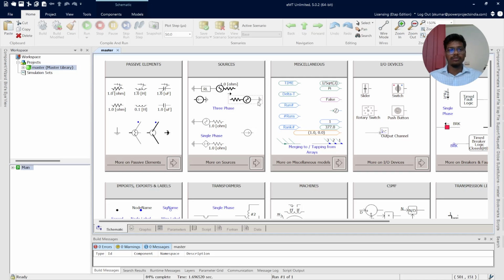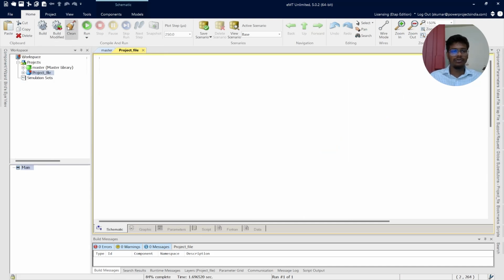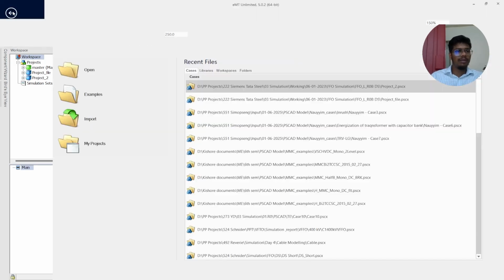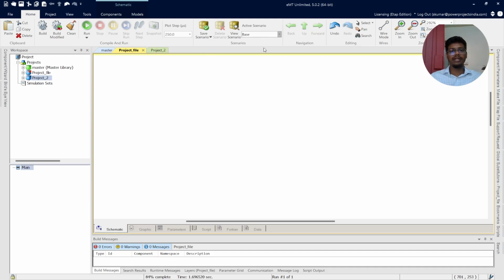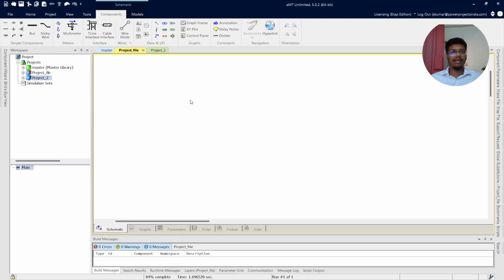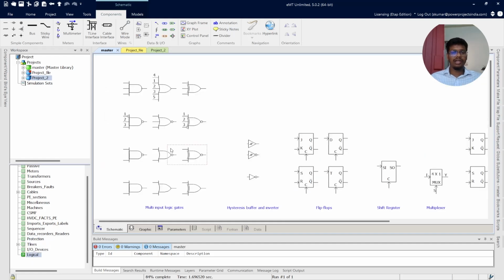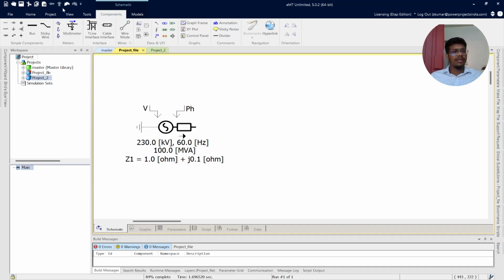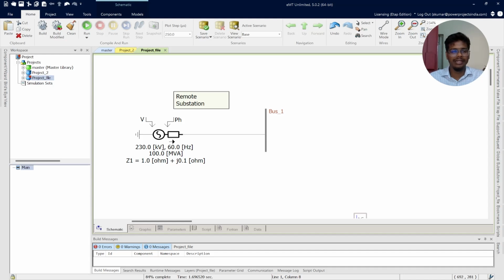PSCAD Tutorial for Beginners | Basic tool explanation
In this video, we provide a beginner-friendly introduction to PSCAD and its basic tools, helping you understand the software interface and essential features used in power system modeling and simulation. Learn how to create a project, access electrical components, build a basic circuit, configure simulation settings, and analyze waveform results.

You’ll Learn:
- Introduction to PSCAD and its applications in electrical engineering
- Understanding the PSCAD interface and workspace
- Overview of project creation and project settings
- Exploring the component library and essential simulation tools
- Adding electrical components to a schematic
- Connecting components and building a basic electrical circuit
- Configuring component parameters and simulation settings
- Running simulations and monitoring system behavior
- Using graphs, meters, and output channels to view results
- Understanding basic waveform analysis
- Tips for beginners to work efficiently with PSCAD

Why this matters:
PSCAD is an important simulation tool for analyzing electromagnetic transients and dynamic electrical phenomena. Learning its basic tools and workflow provides a strong foundation for advanced power system studies, including switching transients, lightning surges, power electronics, renewable energy integration, and protection analysis.